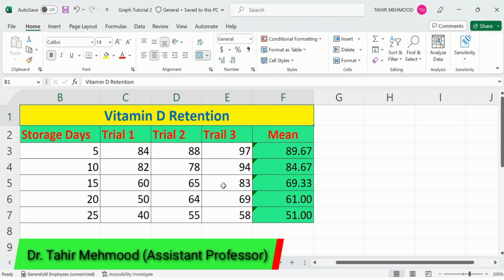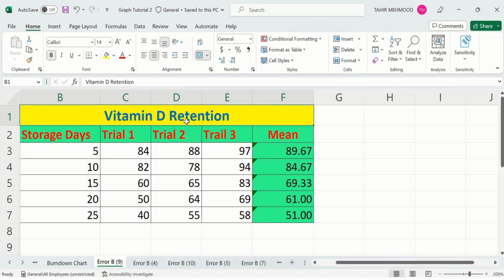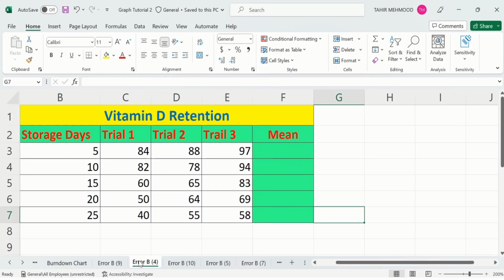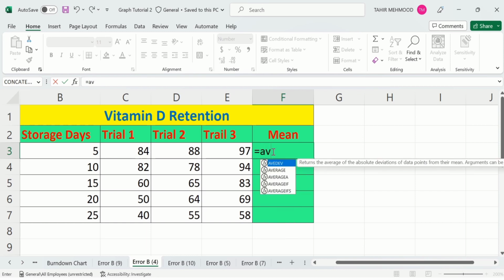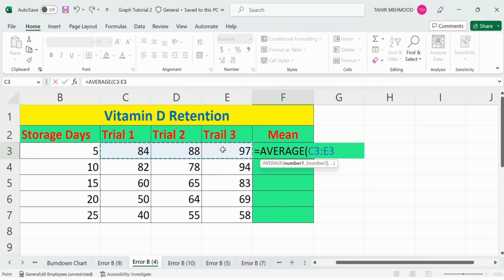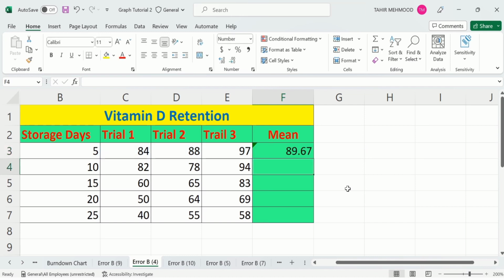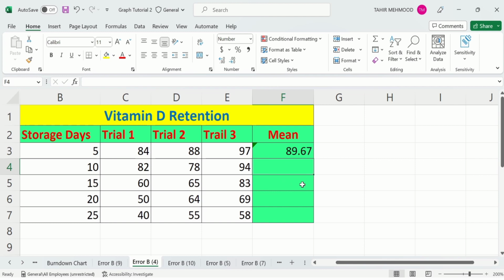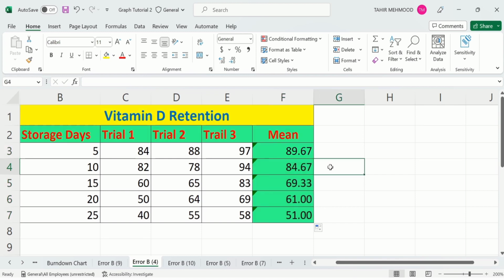How to Calculate the Mean in Excel | How to calculate Mean using excel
In this video, you will learn How to Calculate the Mean Value (average) in Excel using a quick and easy method. The mean is the average of the numbers. It is easy to calculate value by adding up all the numbers, then divide by how many numbers there are. In other words it is the sum divided by the count. Please note that there’s more than one way to Calculate the Mean in Excel and these methods are more advanced. In this video tutorial, you will get information about How to Calculate the Mean in Excel. You can easily Calculate the Mean in Excel by following this easy tutorial. I have used Microsoft Excel 365 to Calculate the Mean in Excel. You can use other versions of excel such as excel 2010, excel 2013, excel 2016 and excel 2019 to Calculate the Mean in Excel.

Other YouTube Queries:
How to calculate Mean Median Mode using excel,
How to Calculate an Average (Mean) on Excel 2016 for Windows,
How to Calculate the Mean in Excel,
How to calculate mean and standard deviation in Excel,
How To Find Mean, Median, Mode and Standard Deviation In Excel || Also Showing Statistical Chart.,
how to calculate standard error of mean in excel,
how to calculate mean in ms excel,
calculate mean and standard deviation in excel,
calculate mean on excel,